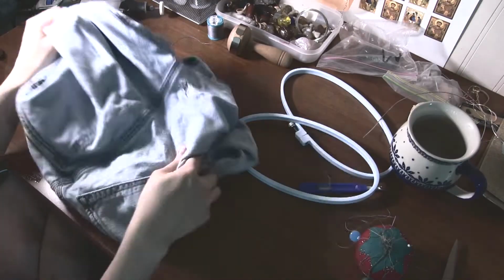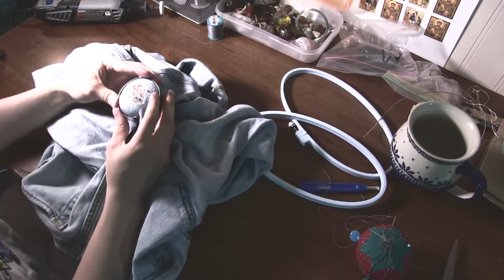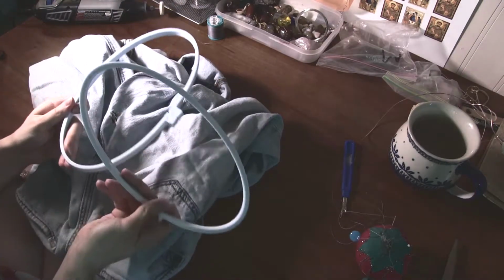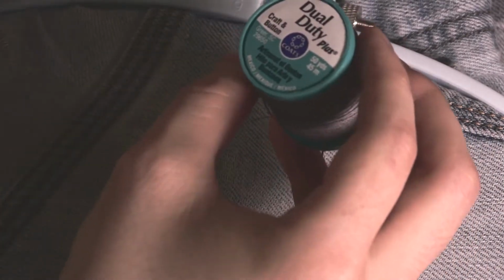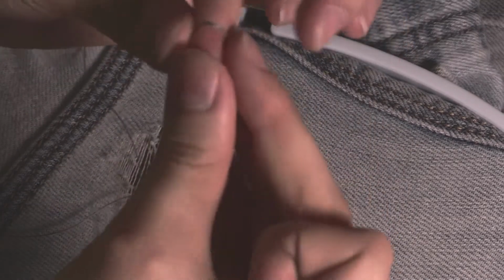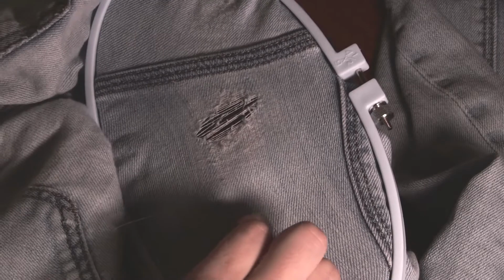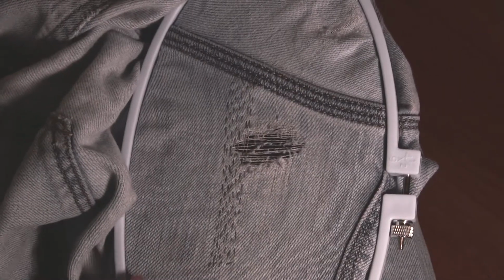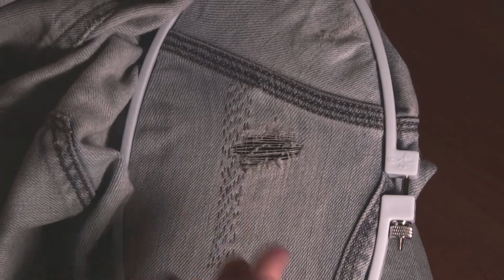How To Darn Jeans | How To Mend A Hole In The Crotch / Thigh Of Your Pants